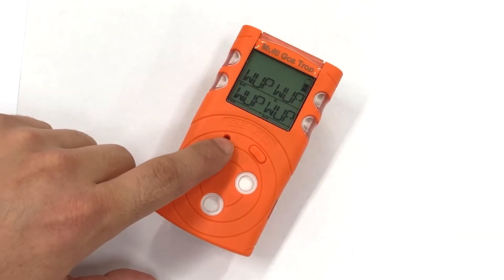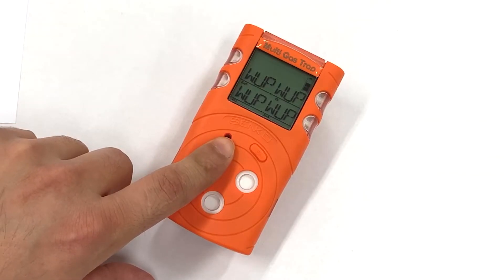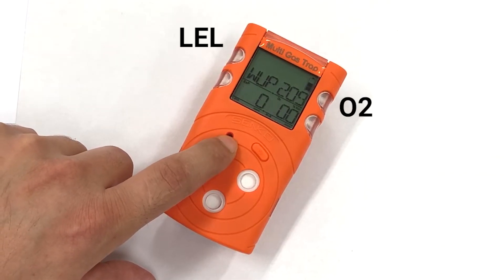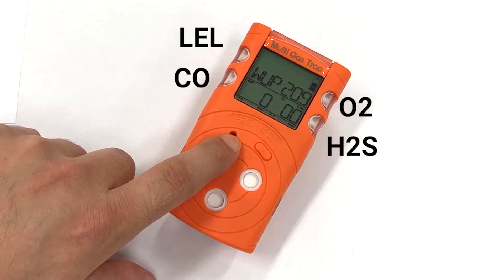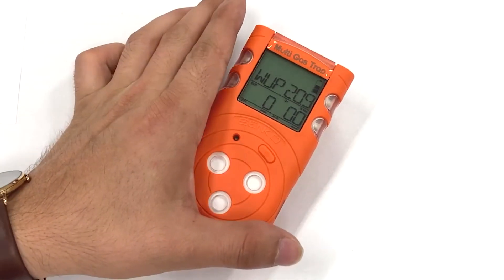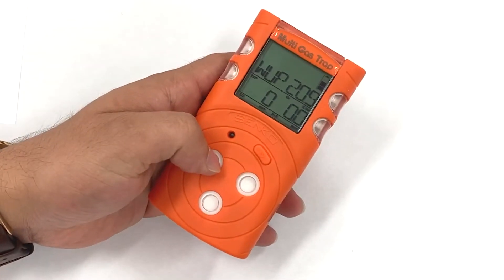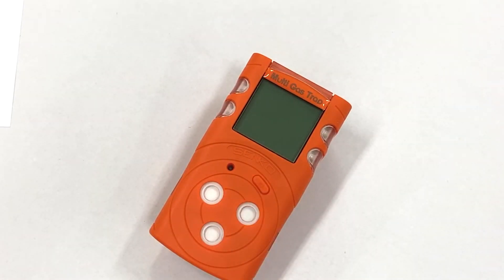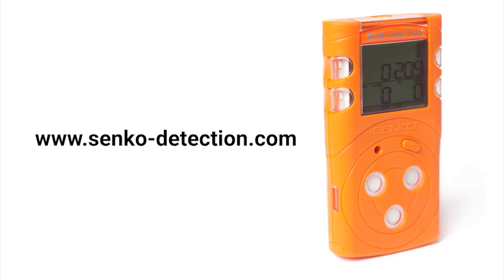How to use gas detector device MGT Senko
In this video you will learn how to use the MGT portable multigas detector. A lightweight detector that has these features:
   -Recommended calibration period 6 months.
   - Real-time reading of up to four gases simultaneously:
                             ◼ Oxygen O2
                             ◼ Carbon monoxide CO
                             ◼ Hydrogen sulphide H2S
                             ◼ Explosivity LEL
    - LCD screen backlit for easy reading and intuitive operation.
    - Navigable device menu for information display.
    - Includes software for setting device values and programming alarms.
    -Warning alerts by red led light, vibration and sound.
    - 7000 downloadable events from memory.
    - ATEX certified for work in explosive environments.
    -Robust equipment, resistant to dust and liquid leaks IP67.
    -Orange colour for quick detection.